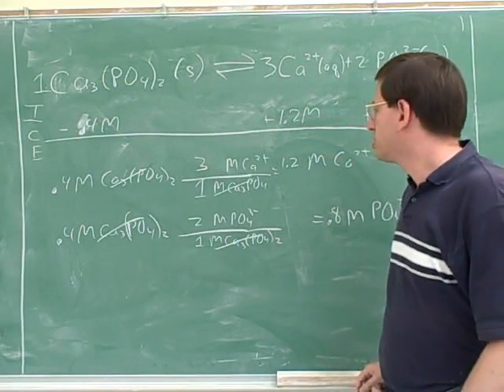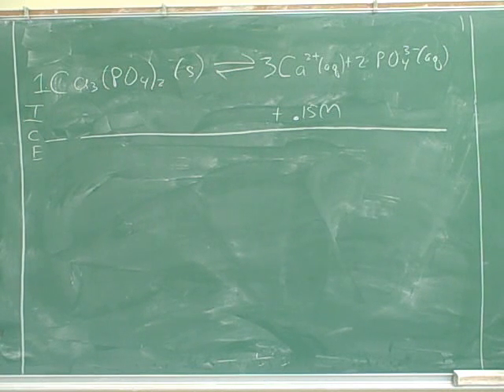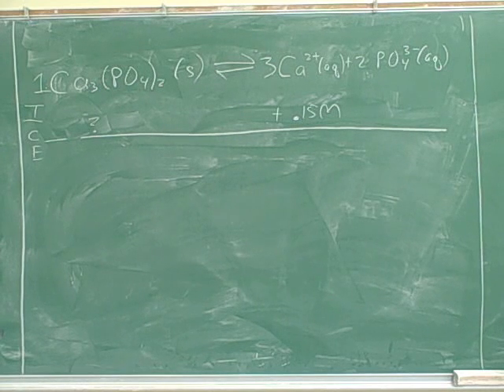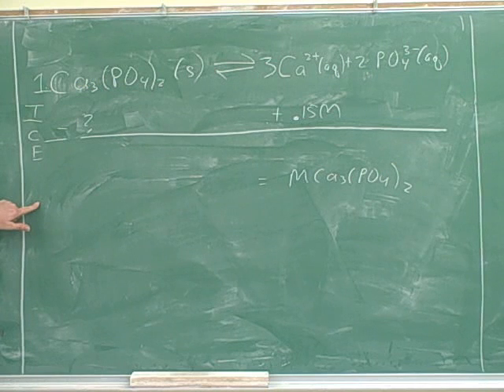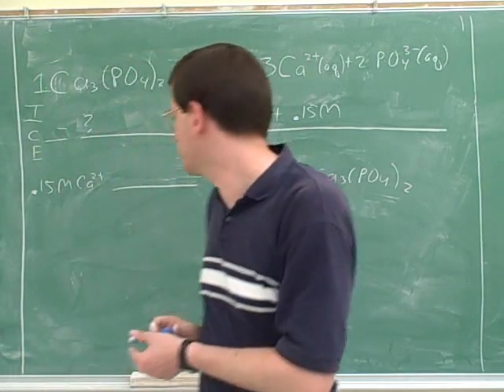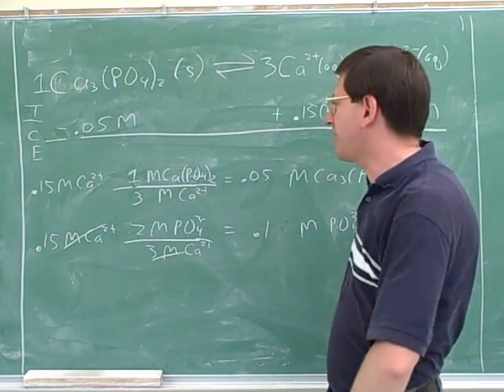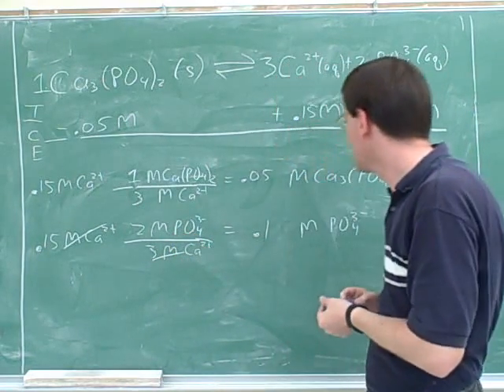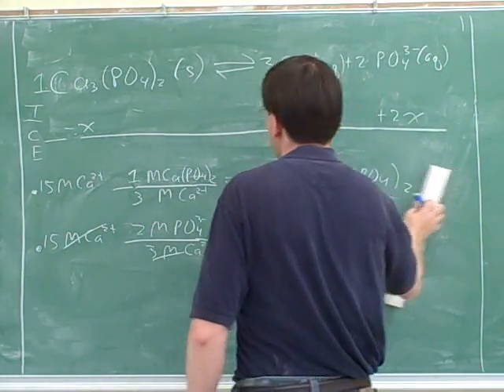Solubility product (Ksp) and molar solubility (5)